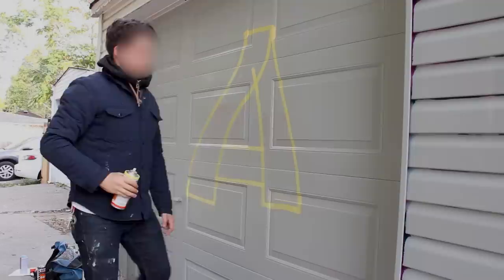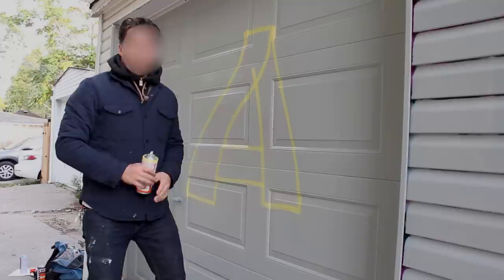Graffiti Tutorial #3 - Color Theory & Fills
Here we are with another graffiti tutorial for ya! In this vid we run through the science behind color theory and how to apply them to a piece or throwie, as well as some tips and tricks to master a fill.